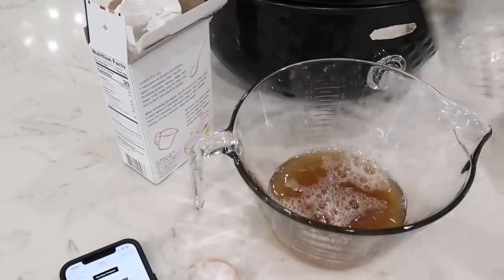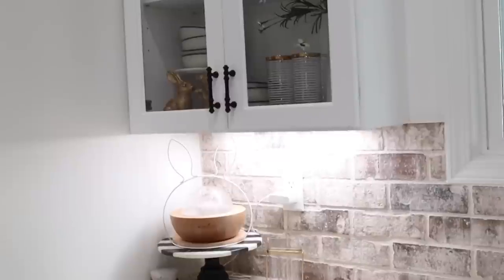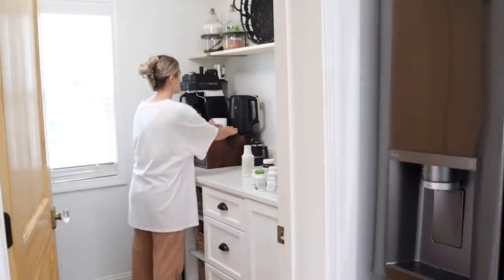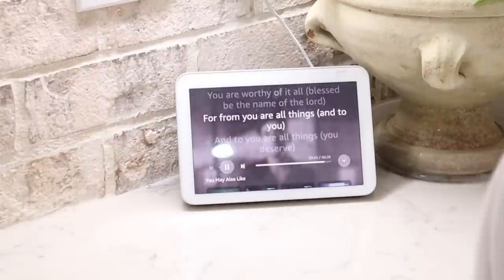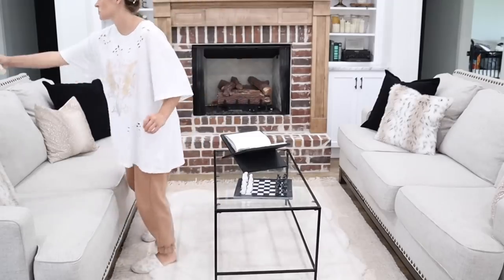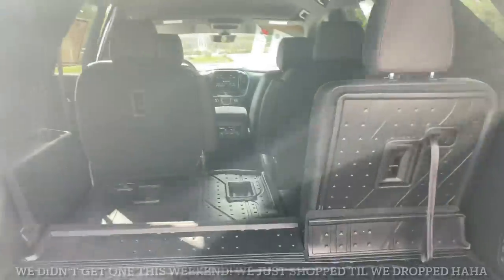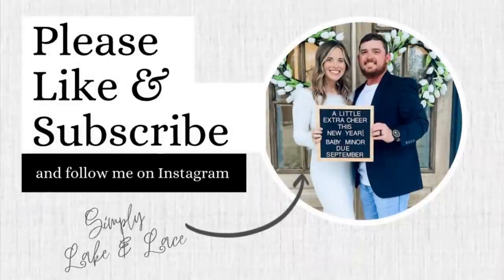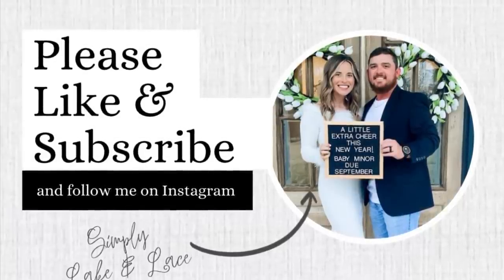WEEKEND VLOG!! | SHOPPING, COOKING, HAUL, & So much more!!🤍🤍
Marry Me Chicken Recipe!

The Essential Oil Book!

AMAZON SHOP